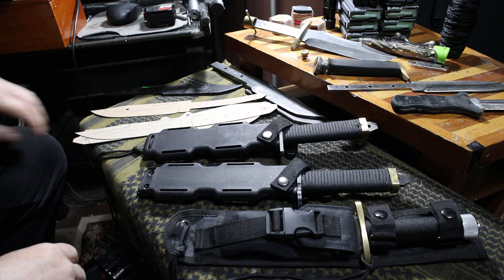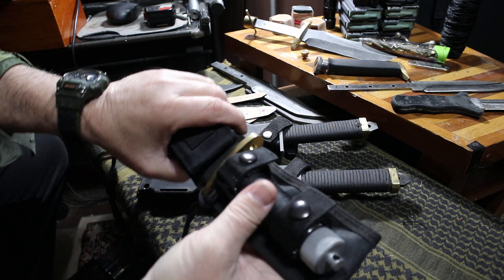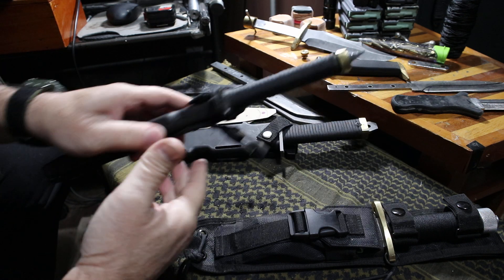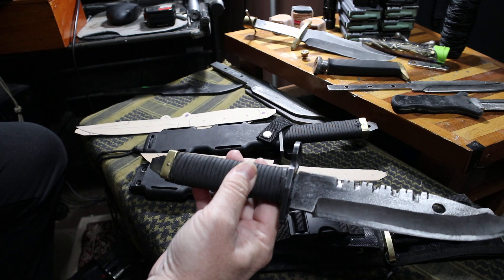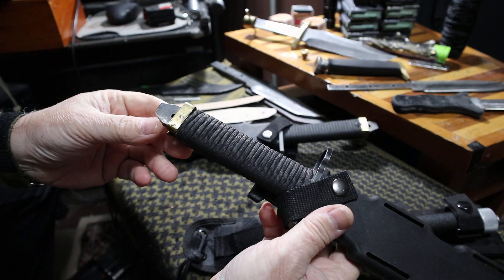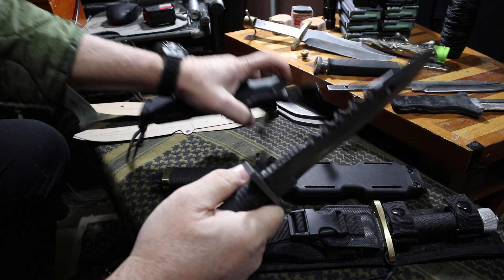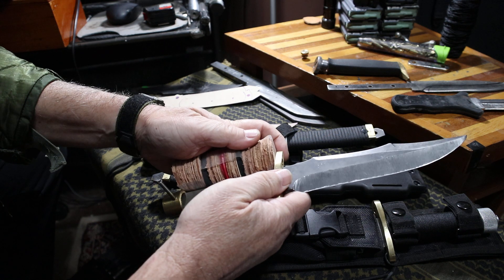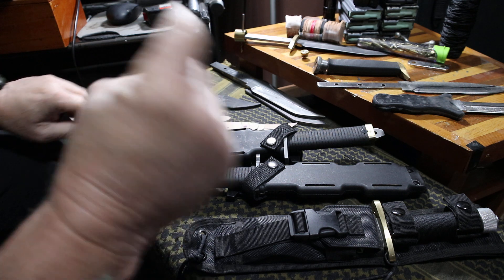Snow-Tac Knives ~Handmade Knife Projects~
Snow-Tac Knives "ready for the most extreme involvement".
-M9X Combat Survival Knife triangle terracotta tip 7-3/4" blade
-M9EOD Combat Survival Knife clip point  7-3/4" blade
-Fury Combat Survival Knife 7-1/2" blade
-Model 23 hollow handle "Storm" 6-1/2" blade
-Model 24 hollow handle "Soldier" 7-3/4" blade
Not shown an enhanced copy of the EK PB5 knife template true full tang handmade Snow-Tac PB5 Combat Knife with slightly larger blade, enhanced higher primary grinds to 3/4" and clip point angle. 7-1/4" inch X 1/4"X 1-1/2" blade